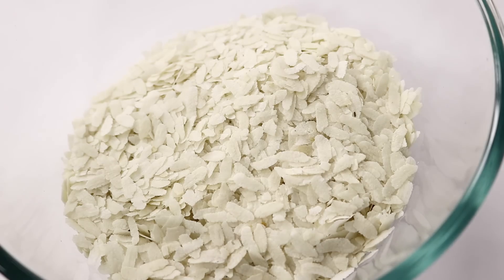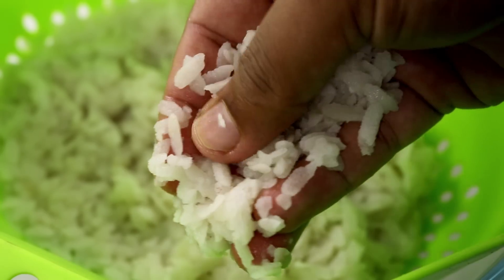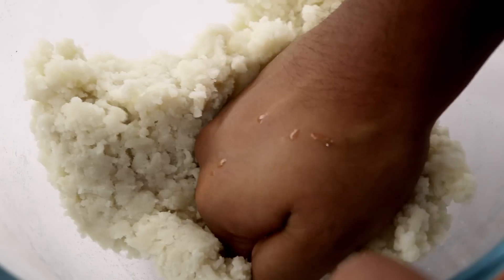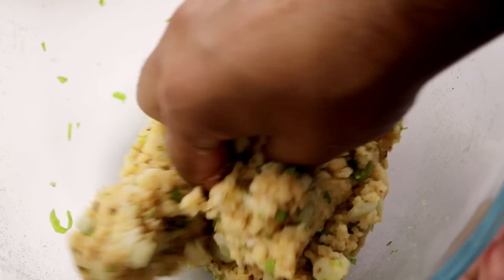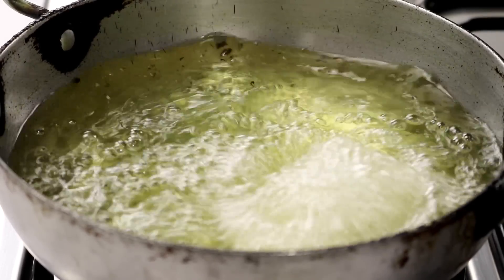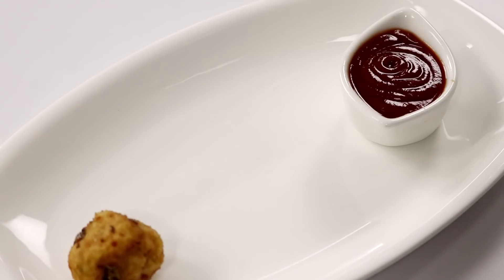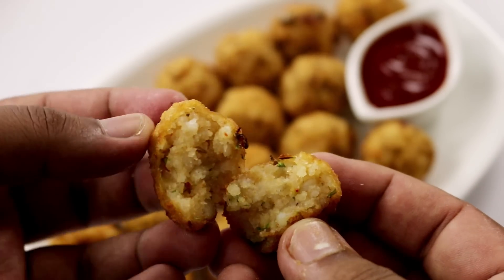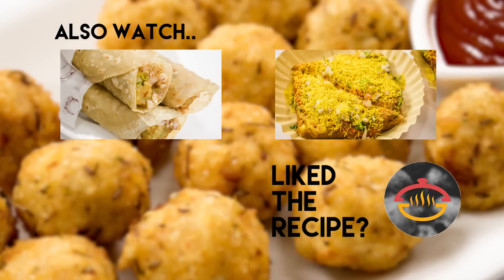Poha Pakoda Recipe | Quick & Easy Evening Veg Snacks Indian Recipes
New & easy to make snacks recipes is something we all look out for. Today, let's make Pakoras using Poha, which is rice flakes. This 15-minute veg snack recipe is a perfect dish for your evening cup of tea or coffee. Super easy to put together and is surprisingly very delicious. Try out this quick poha pakoda recipe and enjoy! :)

Follow CookingShooking on Instagram @Cooking.Shooking
Follow Yaman on Instagram @yaman.ag

Ingredients:
Poha - 1 1/2 Cup
Water - 5 cups
Potato - 2 Boiled & Mashes
Coriander Leaves - 2 tbsp (chopped)

Method:

Soak 1 1/2 cup of Poha, in warm water for a minute. Drain the water and wash with fresh water, squeeze out a little bit of the water.

Check the texture, they need to be mushy. Transfer to a plate and let them sit idle for a minute or two.

In a mixing bowl, add the poha, then start mashing & kneading like a dough with hands. Halfway in, add chopped coriander,  green chili, 2 boiled potatoes, red chili powder, coriander powder, cumin seeds, salt and a bit of sugar to balance it out.

Now start kneading again to form a smooth texture. Divide this into small portions and smooth-en them. You can form these into any shape.

Deep fry these in medium flame until golden brown, and light. Do not overcrowd the pan, fry a few at a time.
Once fried, take down to a kitchen towel lined plate and then serve hot with garlic-coriander chutney.